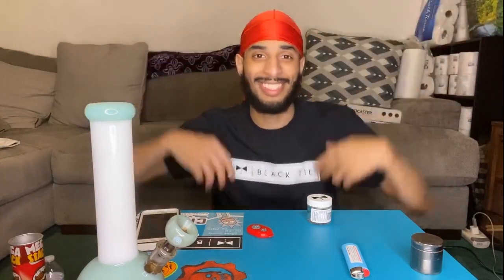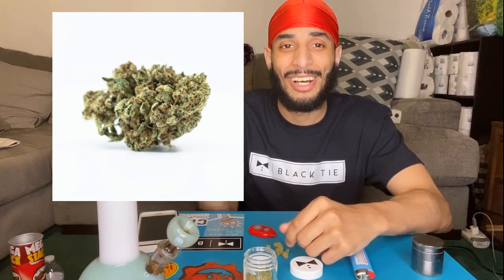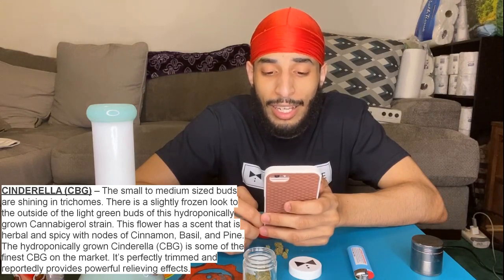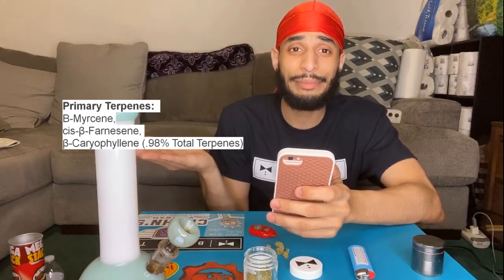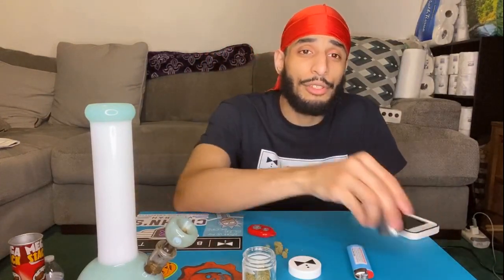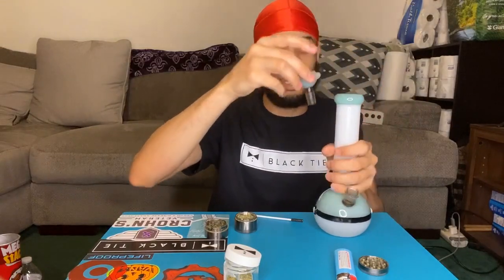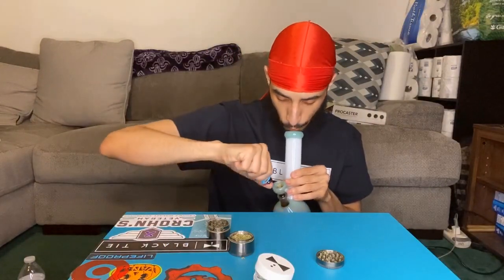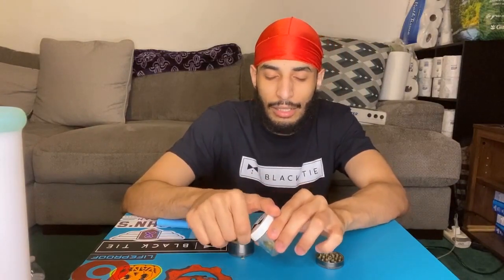Black tie cbd cinderella cbg hemp flower review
Hey waz guddie guys in this video i reviewed cinderella cbg hemp flower by Black tie cbd.

or direct message on Instagram

Socials: All the socials from Instagram, Twitter and Twitch for Myself, Crohns Veteran and Chill Gaming are in the link tree link.